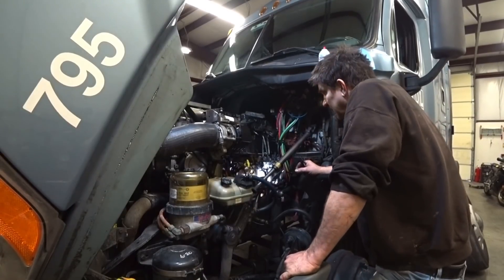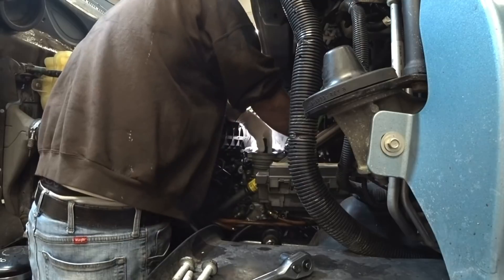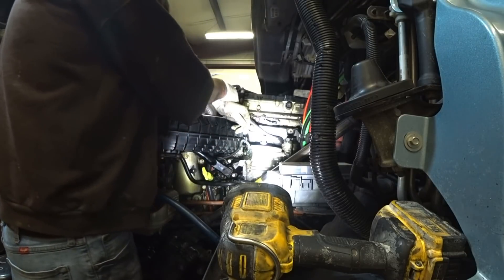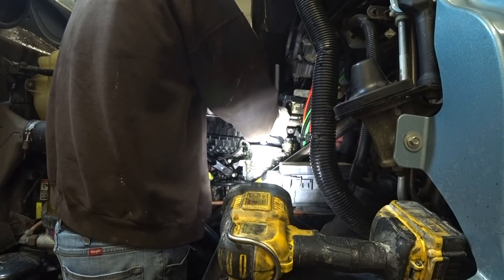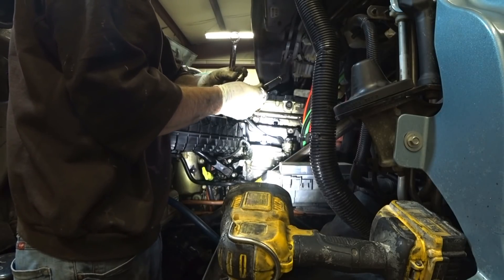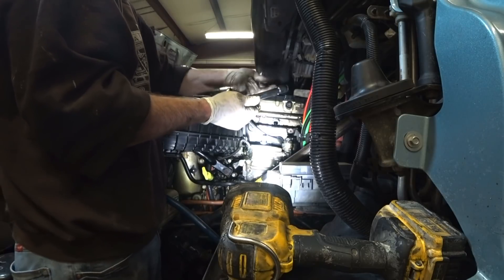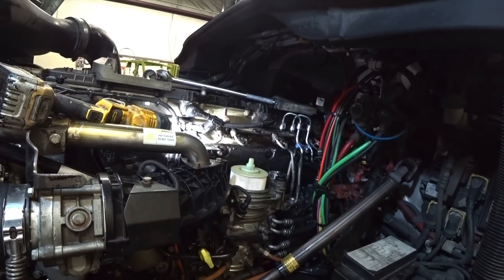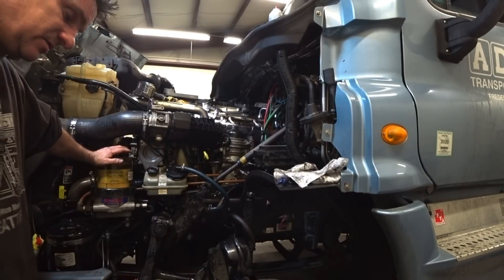Finishing install on fuel pump on bosses dad truck, DD15 2021/25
Hi Guys, had to jump over on the bosses dad truck and do some work on that one before I got out of the shop and back trucking

Thrive Supplements links;

Tyler’s YouTube channel;